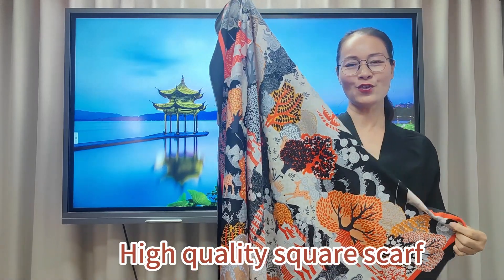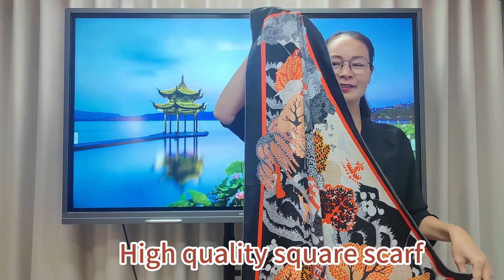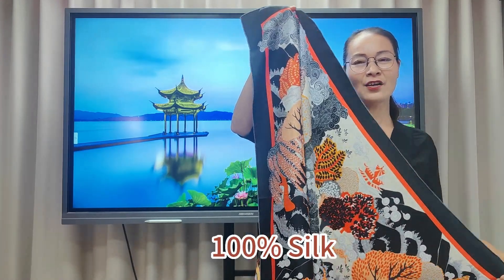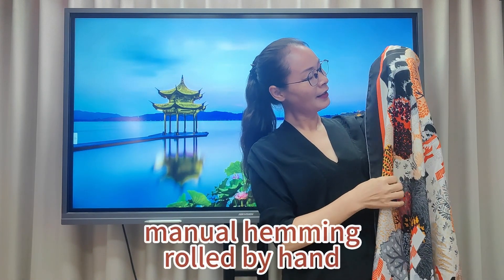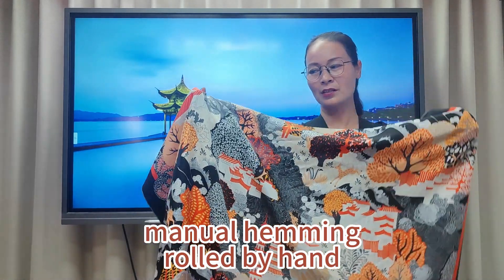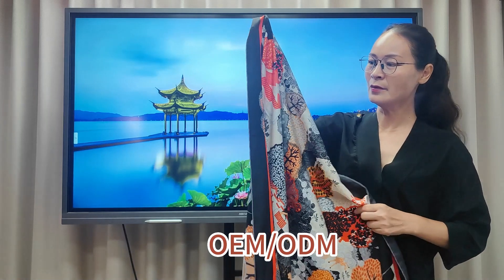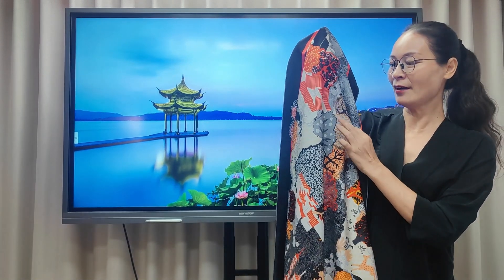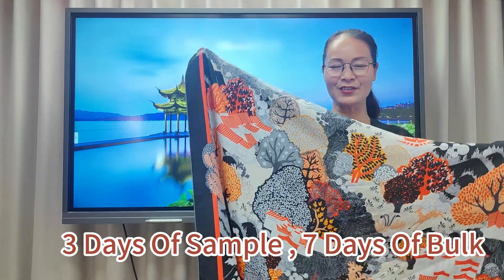Scarf OEM/ODM 3 Days Of Sample , 7 Days Of Bulk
Alibaba:  Hangzhou Chuanyue Silk Imp And Exp Co., Ltd.

Amazon.com:DANAXU: Wool Pashmina